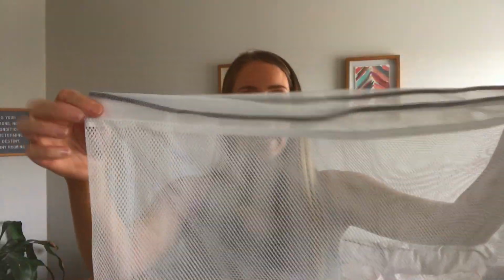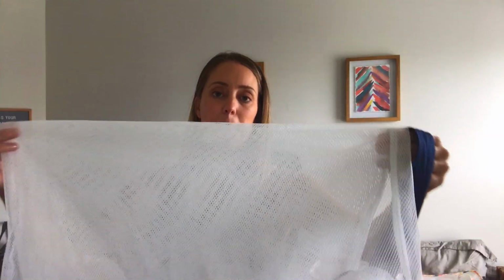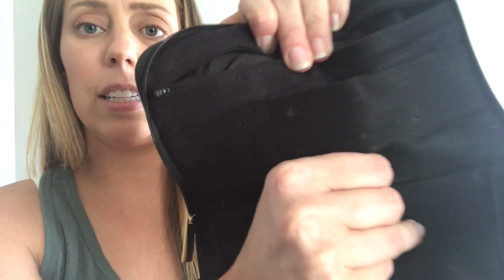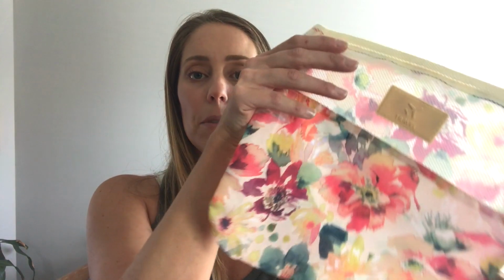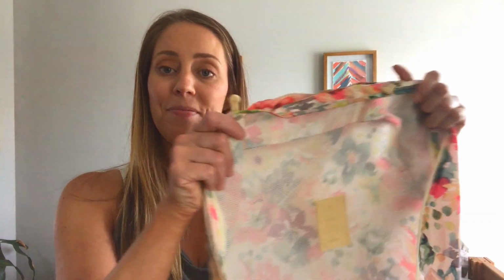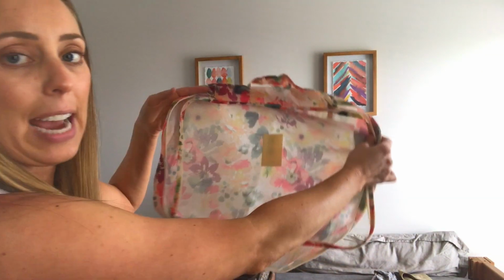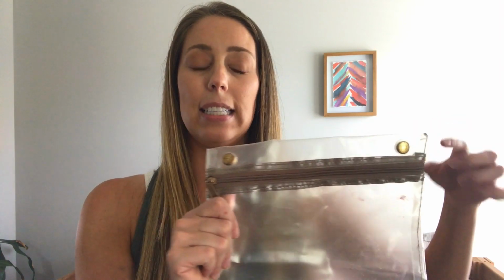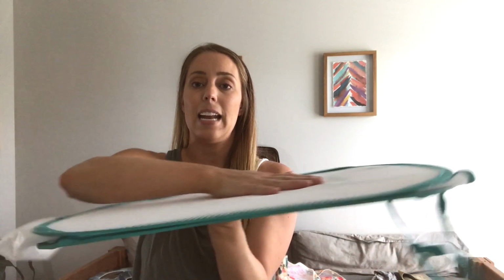The best FRUGAL TRAVEL ESSENTIALS // Come pack with me!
Planning a trip?! Come pack with me! These are my favorite frugal must-have products that keep me organized when I travel and make packing so much easier! *All items linked below...please note, many items I couldn't find the exact same one so similar products are linked!

⭐️PORTABLE FAN ‣‣
⭐️LAUNDRY BAGS ‣‣
⭐️TRAVEL PILLOW ‣‣
⭐️TRAVEL BLANKET ‣‣
⭐️SHOWER CAPS ‣‣
⭐️SHOE BAGS ‣‣
⭐️PACKING CUBES ‣‣
⭐️TRAVEL BOTTLES ‣‣
⭐️JEWELRY CASE ‣‣
⭐️MAKEUP CASE ‣‣
⭐️TOILETRY BAGS ‣‣
⭐️PURPLE SEAT MAT ‣‣

⭐️THINGS I LOVE ON OUR DEBT-FREE JOURNEY ⭐️

‣ CASH CLIPS WITH FLAGS
‣ BEST FINANCE COURSE

⭐️GET HELP BUDGETING ⭐️

⭐️BEST MONEY-SAVING TOOLS ⭐️

‣ FRUGAL AMAZON FAVORITES